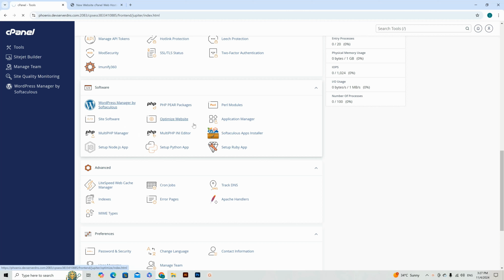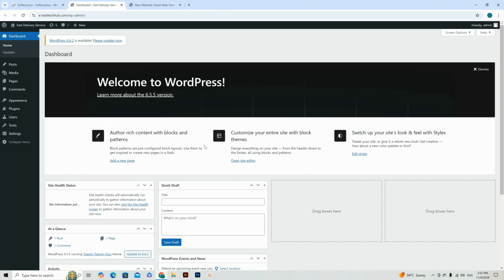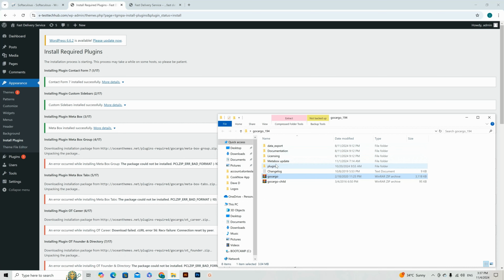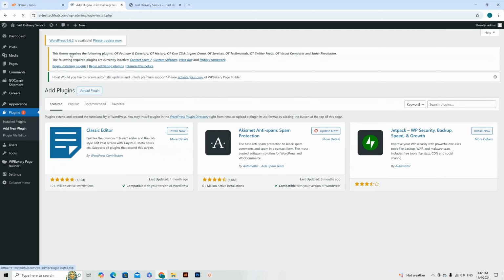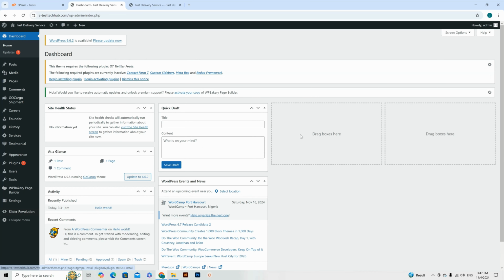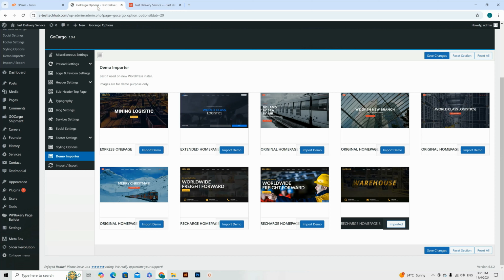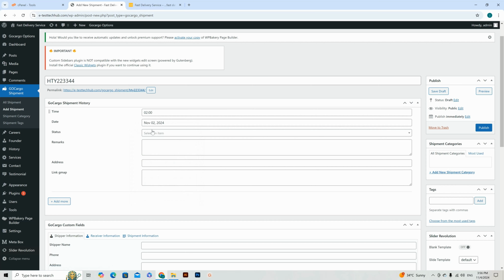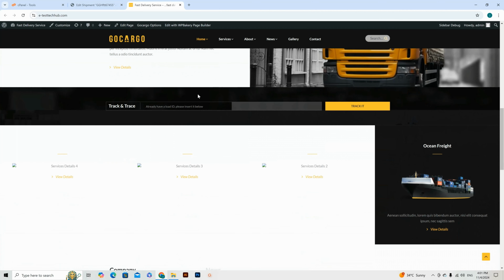Part 1: Courier/Shipping Website with Tracking | WordPress Tutorial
In this beginner-friendly tutorial, I’ll show you how to build a professional courier or shipping website with a tracking system using WordPress — no coding required! This is Part 1 of a complete series where we set up the foundation of your logistics website, including pages, plugins, and design.

Choosing and customizing the right theme for logistics

Installing essential plugins

Creating the basic pages for your courier/shipping business

This is one of the easiest and most complete tutorials for building a delivery or logistics platform online. Perfect for beginners, entrepreneurs, and startups in the transport or shipping industry.

💼 More Tutorials from TechSavvy Africa:

How to Create an Online Banking System Using PHP

How to Build a Broker Website Using PHP Script